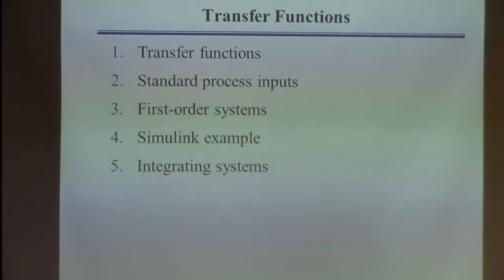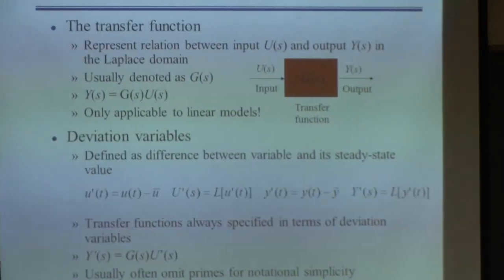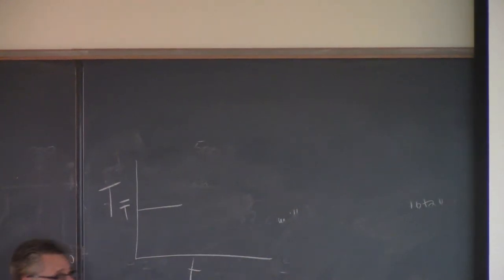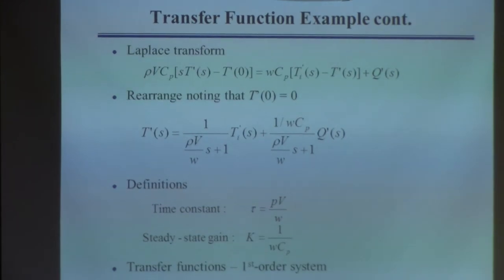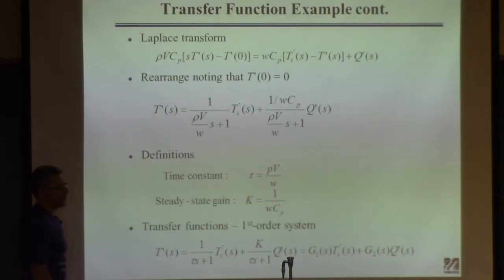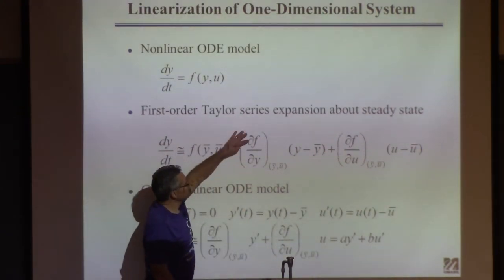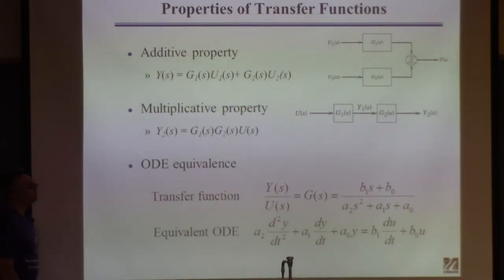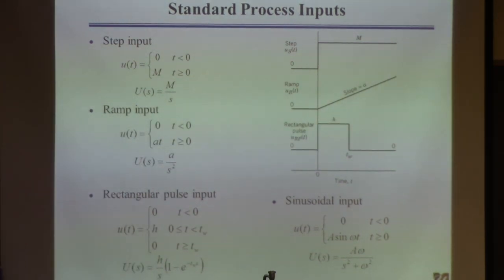20140911 ChE446 Lecture4 part1